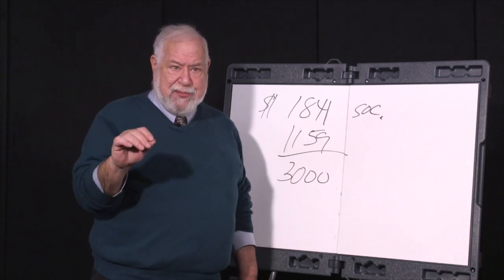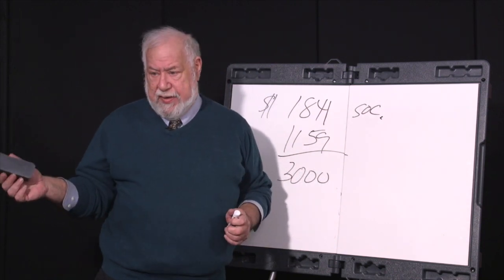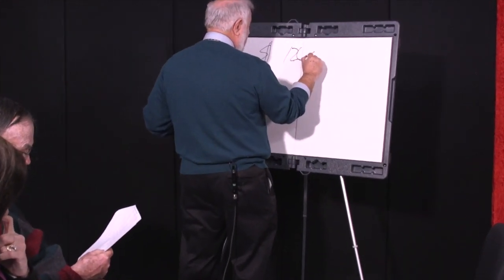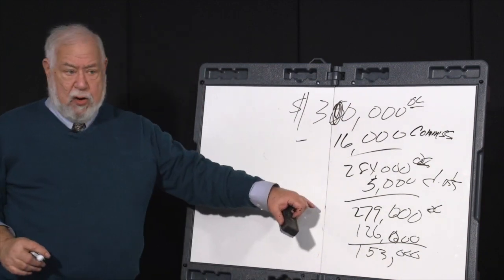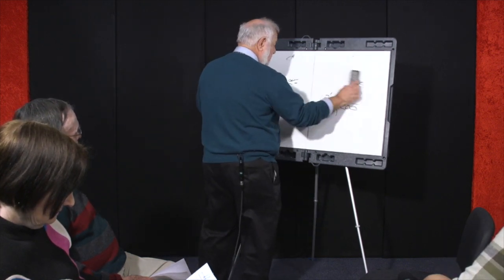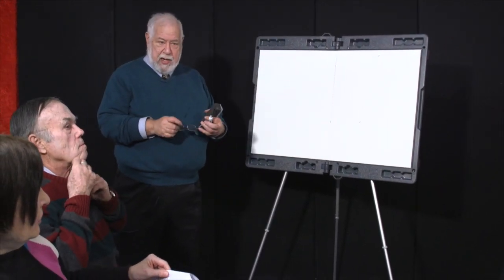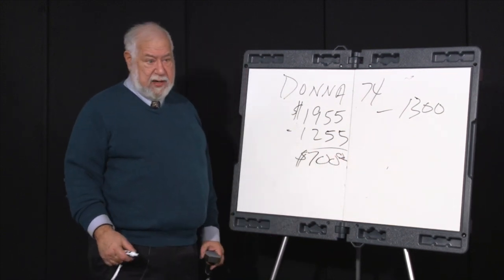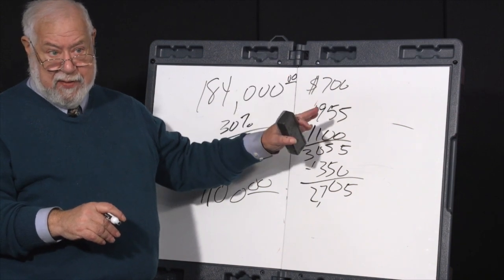Craig Johnson ABCs of Reverse Mortgages Part II